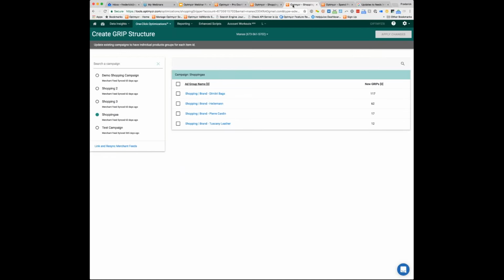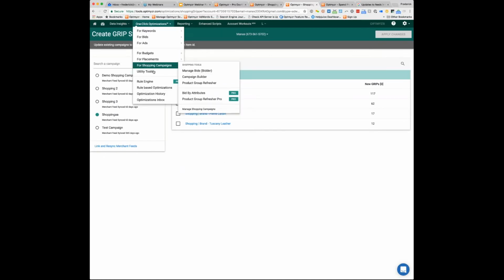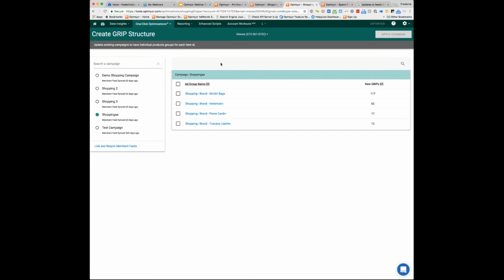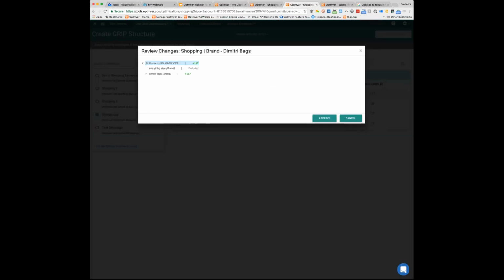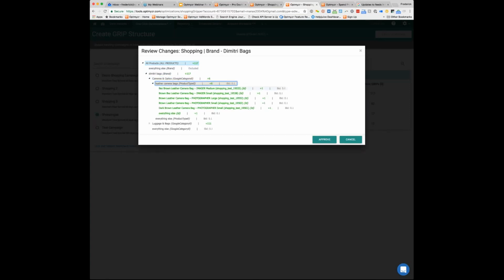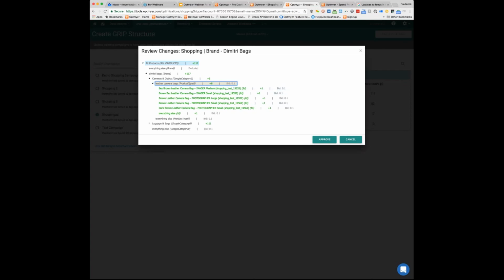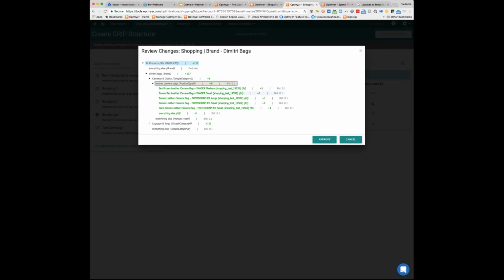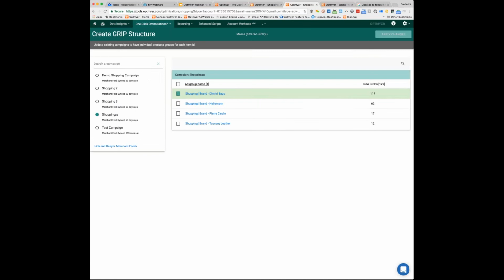GRIP Structure - Optmyzr Demo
Convert existing shopping campaigns into the GRIP (GRoup of Individual Products) structure without losing historical performance data.